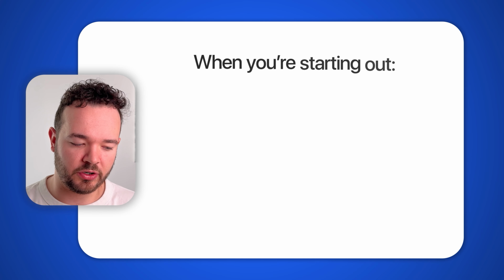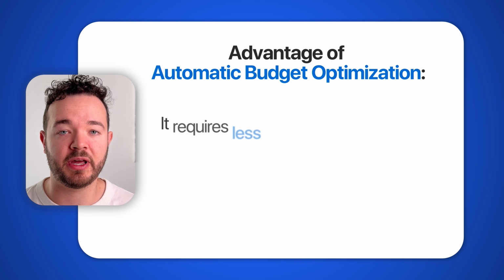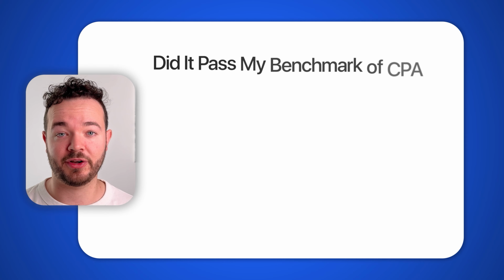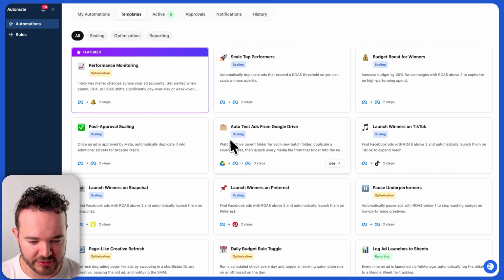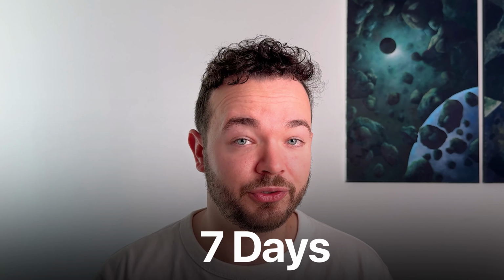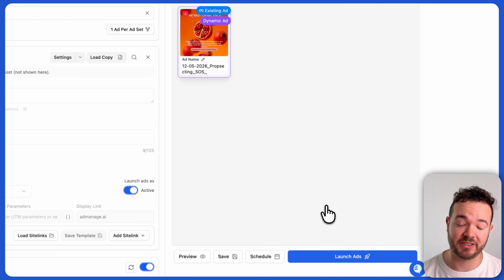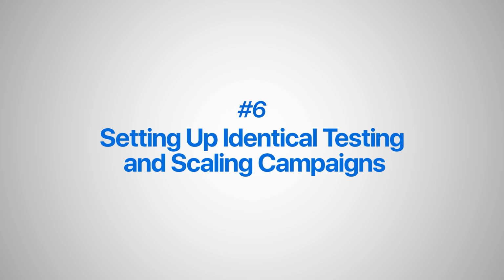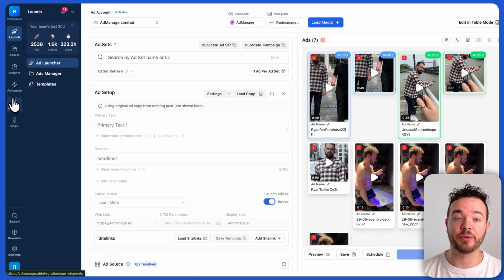How to create a killer Facebook ad campaign (for the 2026 algorithm)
Most people are still running 2022's testing playbook (three ads, three audiences, pray) on a 2026 algorithm that rewards completely different behavior. That's why their accounts feel stuck.

After a decade running Meta ads at scale for brands like Zoe, Photoroom, Canva, Dr. Squatch, Stanley, and launching over 1 million Meta ads in a single 30-day window through Admanage, I'm showing you the exact Facebook ad testing campaign structure built for the 2026 algorithm.

This applies to every advertiser, whether you're spending your first $100 or running hundreds of thousands a month with thousands of creatives ready to test.

You'll learn why the old testing model broke against the current algorithm, the new structure you can rebuild your account around this week (one ad per adset vs five-to-twenty per adset, split by persona, file type, or product, and when to use which), how to separate creative volume from creative variants so 100 ads doesn't get confused with 100 different ideas, the specific kill and scale rules that stop you killing winners early and scaling losers, your testing graduation rate (winners in testing to winners in scaling) and why it's the metric most operators don't track, and how to actually run this at the volume the 2026 algorithm now demands without dying.

By the end you'll know how to test, how to scale, and how to keep control of the levers in your account.